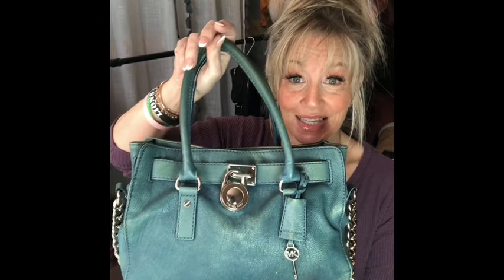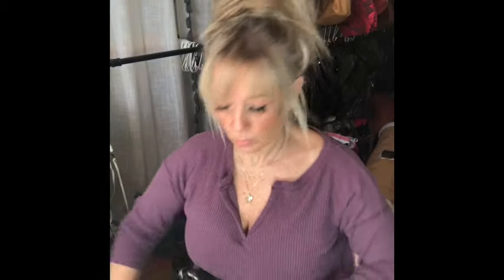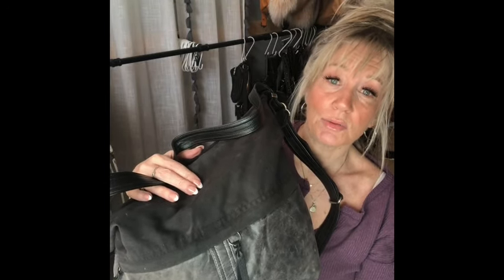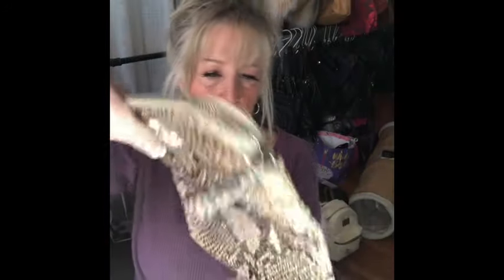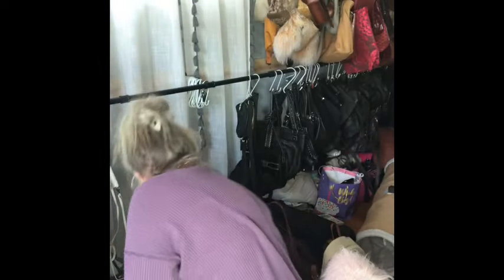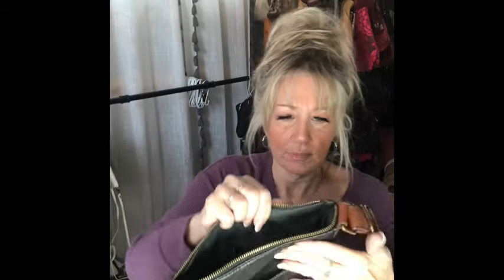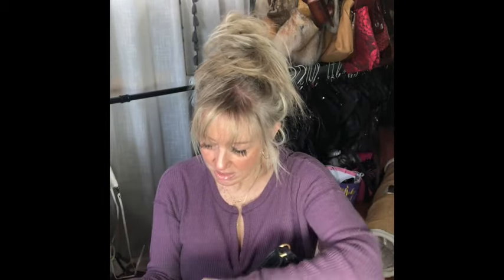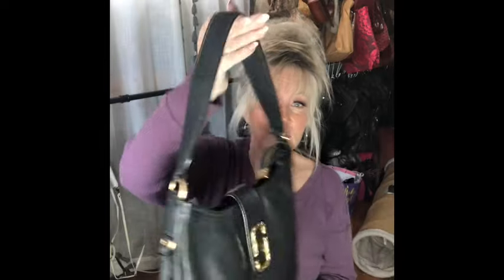Purse Sale! Purse Thirsty Thursday! SELLING MY COLLECTION!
👋Hey friends! All of these bags and more can be purchased on my website!
Have a question?